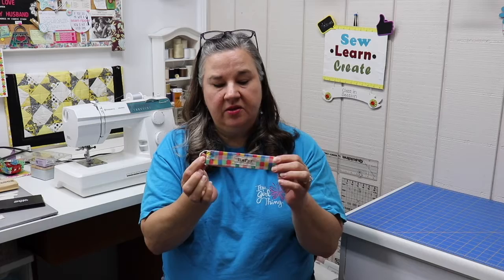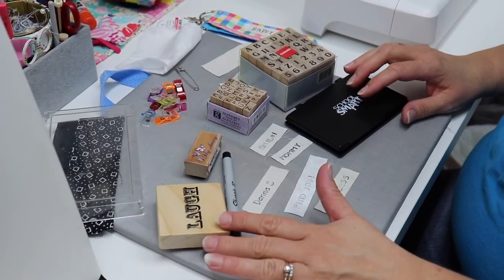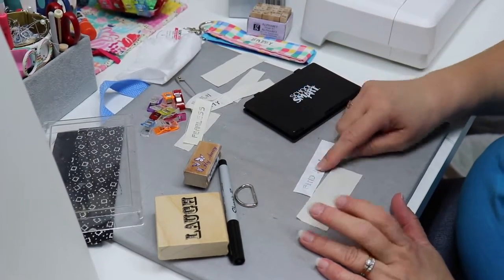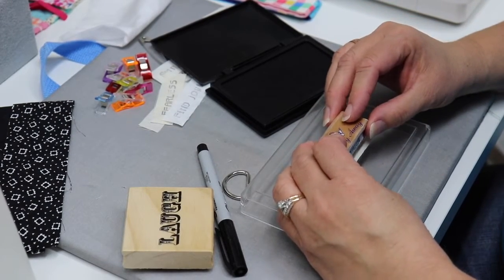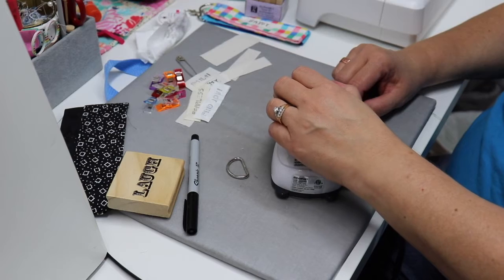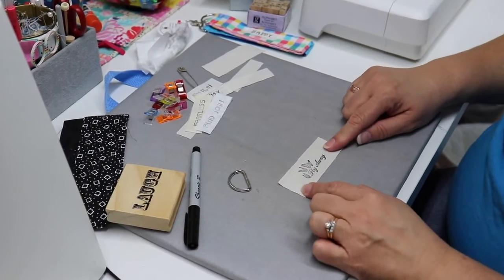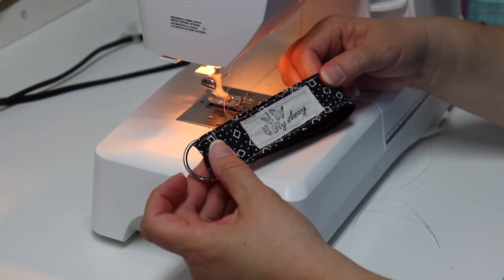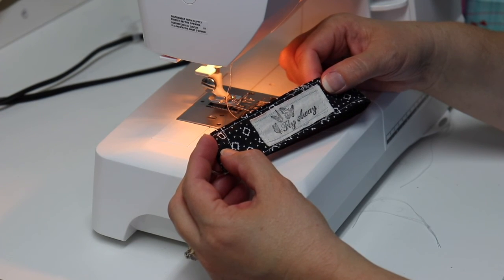Fabric Wristlet Keychain - Great Beginner Sewing & Scrap Buster Project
Tired of loosing your keys?  Make a wristlet keychain to keep them handy and your hands free.  This project is easy for beginner sewers.  Also a good scrap buster project for those trying to reduce their stash.  The bonus is the ability to add a name, favorite phrase or cute graphic.
If you make a keychain post a picture in the comments. I would love to see your creation.